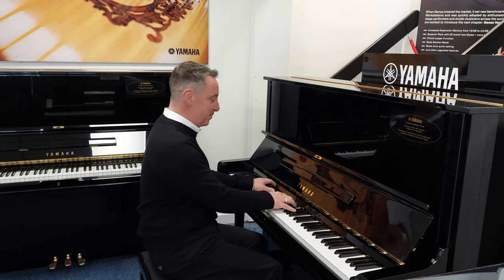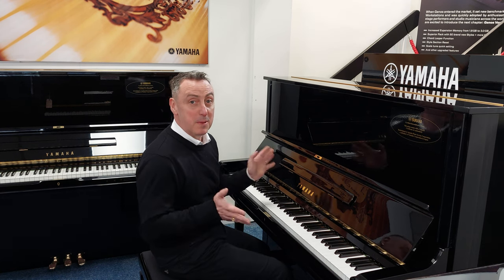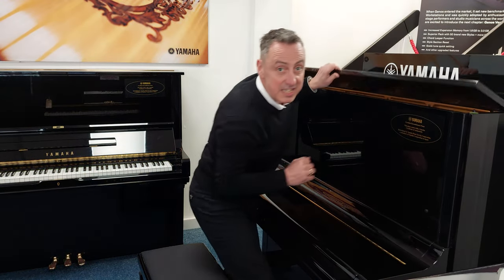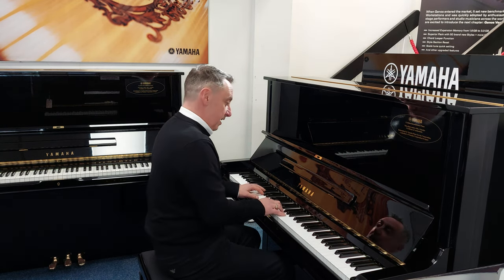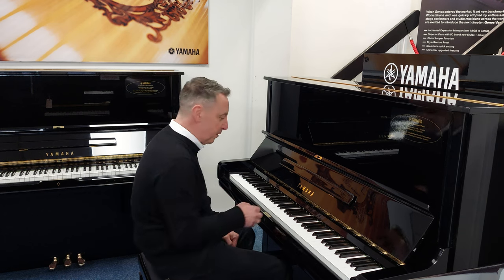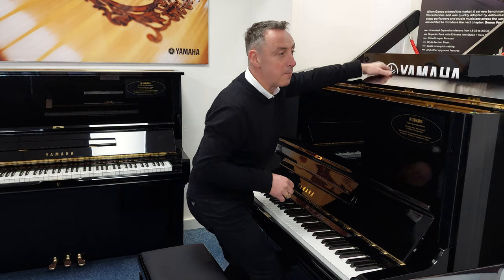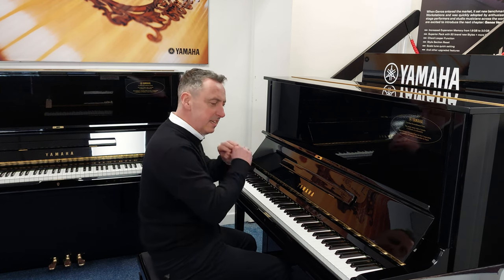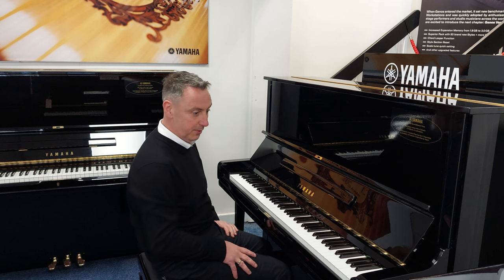Refurbished By Yamaha U3 Upright Piano Demonstration & Review By Graham Blackledge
Graham Blackledge demonstrates why you need to buy this Refurbished By Yamaha U3 Upright Acoustic Piano | Polished Ebony | Bolton Store | Serial No. H1734295

Refurbished By Yamaha In The Yamaha Factory
(Includes Refurbished By Yamaha Certificate)
5 Year Yamaha Guarantee

Refurbished By Yamaha U3 Upright Acoustic Piano | Polished Ebony | Bolton Store | Serial No. H1734295
At Rimmers Music we are very proud to present for sale this stunning Refurbished by Yamaha U3 Upright Acoustic Piano that was manufactured by Yamaha in Japan in Approximately 1973. This piano has been refurbished by Yamaha. It comes with a certificate to prove authenticity and a 5 year Yamaha Guarantee. Externally this piano looks great in its black polished ebony finish. There are a few minor wear & tear marks but overall this piano looks respectable. The brass finishes and 3 brass pedals (the middle one being a practise pedal whereby this pedal puts a felt between the hammers and strings to quieten down the sound) all look beautiful. Internally this piano is great. It is at concert pitch and has been refurbished to the highest standard by Yamaha in their factory in Japan. The action is nice and responsive and it has a lovely depth to its tone with excellent dynamics (as you would expect from the Yamaha U3). I think this piano is excellent value for money.
James - Rimmers Music